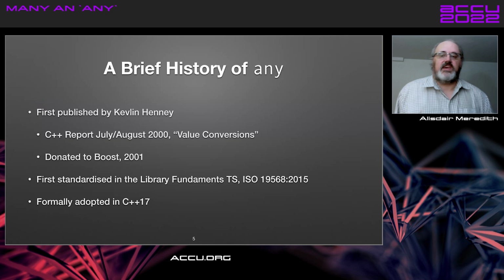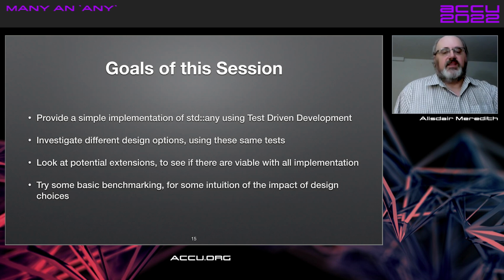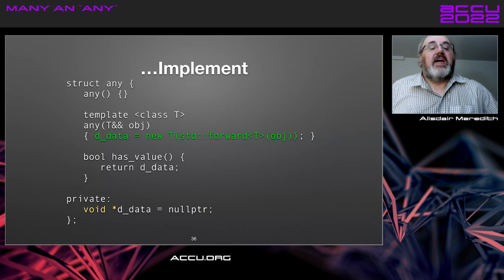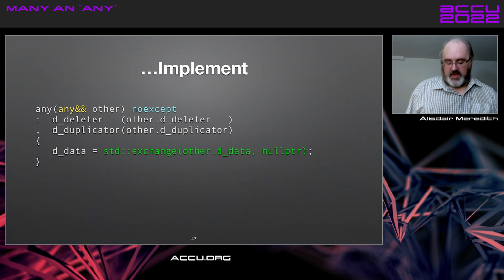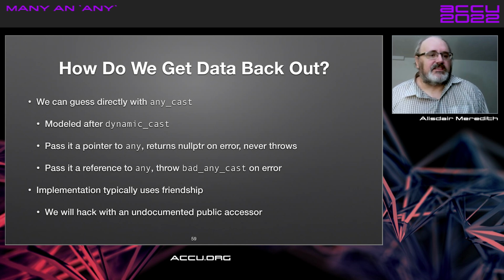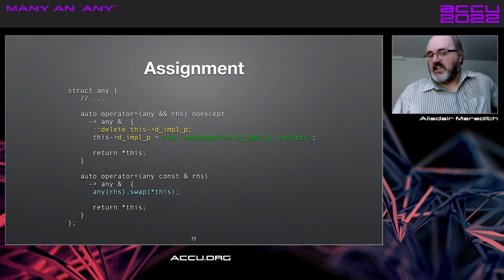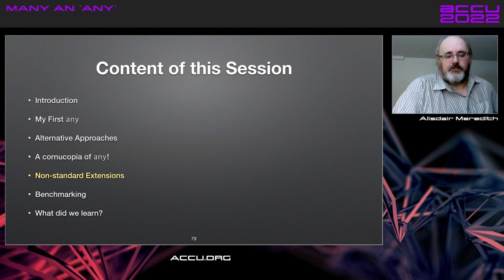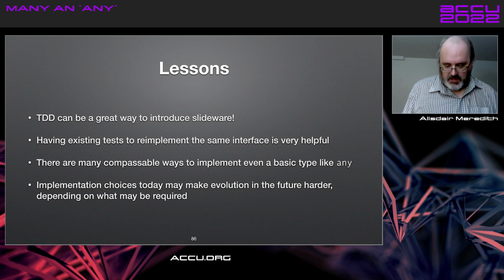Many an `any` - Alisdair Meredith - ACCU 2022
Many an `any`: std::any - Alisdair Meredith - ACCU 2022

`std::any` is one of the simpler types in the standard library, providing type erasure for any copyable type. This presentation would explore the various choices of implementation strategy, and what impact such choices may make on the future evolution of such a type. What kind of ABI restrictions get baked in that might affect future extensions, such as embracing `constexpr`? What is the performance impact, if any is observable, of the different choices? How is compile time, and the amount of code that must be included, affected by such decisions? Do C++20 modules make a difference?

`std::any` is simple enough that several complete implementations can be presented within the 90 minute session, along with several micro-benchmark results.

Alisdair Meredith

Alisdair Meredith is a software developer at BloombergLP in New York, and a previous chair of the C++ Standard Committee Library Working Group. He has been an active member of the C++ committee for almost two decades, and by a lucky co-incidence his first meeting was the kick-off meeting for the project that would become C++11, and also fixed the contents of the original library TR. He is currently working on the BDE project, BloombergLP's open source libraries that offer a foundation for C++ development, including a standard library implementation supporting the polymorphic allocator model that was ultimately adopted by C++17.